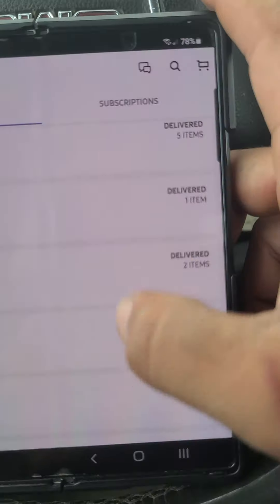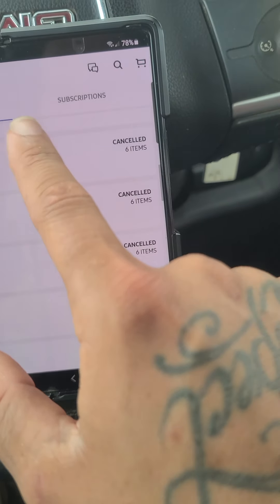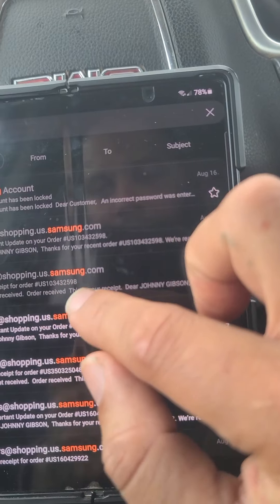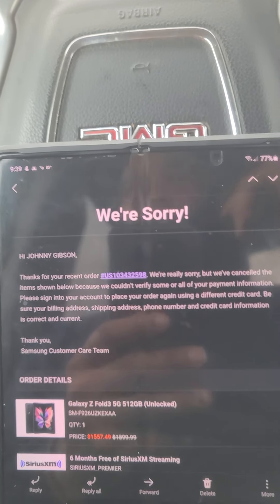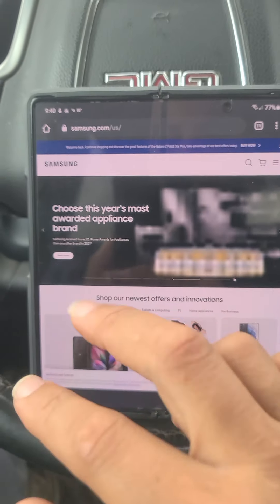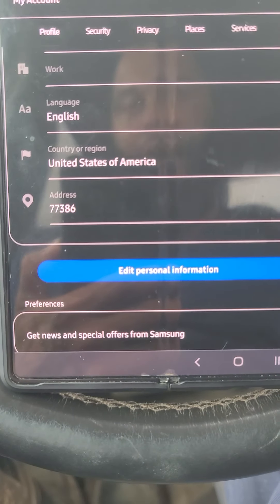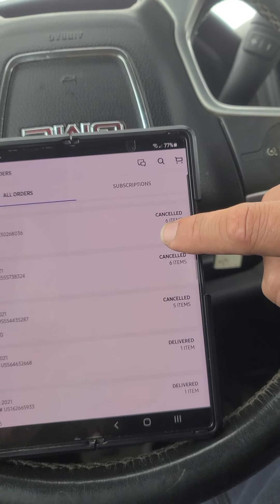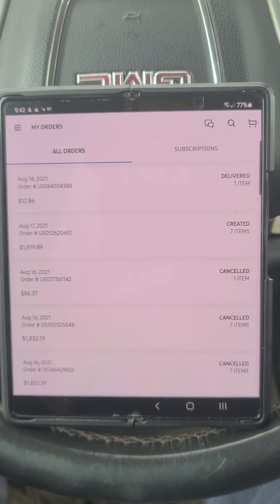how to fix Samsung orders getting canceled (2021)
Log into your samsung account then go to the 3 lines in the upper right corner click and click my account you will be redirected  to another page. You will see my orders/ my account info/ contact us  click on my account info scroll down til you see your address info click edit personal information.. now here's where the problem is your address only has the zip code and not your full address that's why the transactions aren't going through and samsung is saying they can't verify your payment information "fruad" using a different payment method as they suggested will not work due to your address is missing from your samsung account even though at checkout your full address is displayed